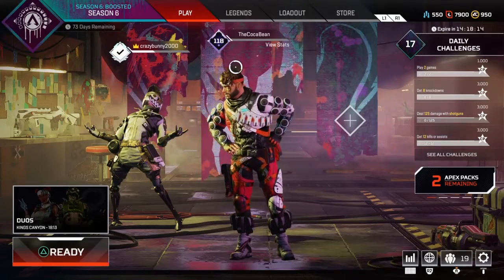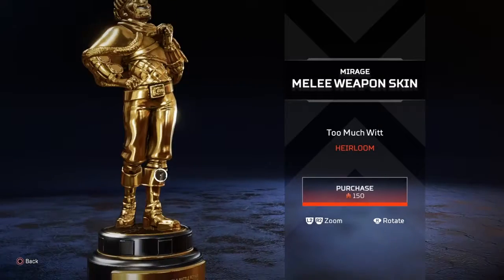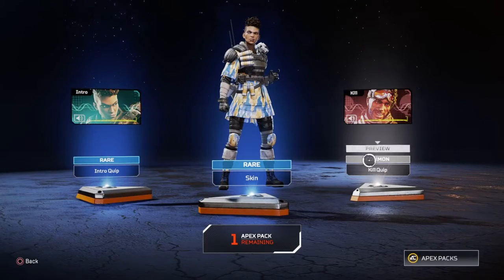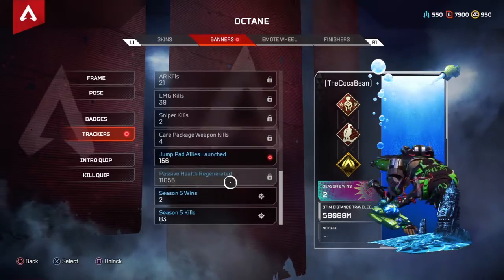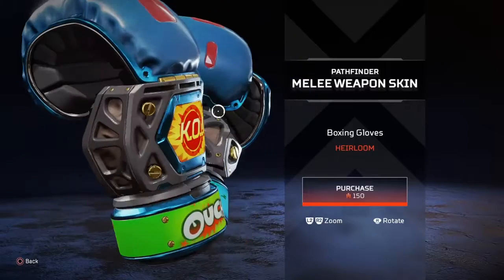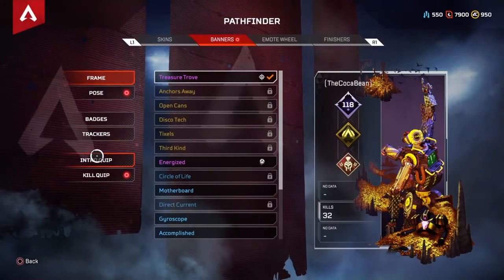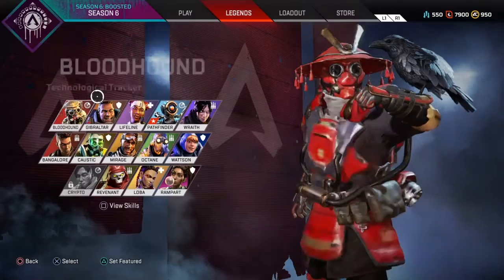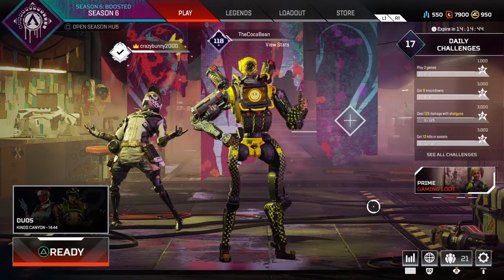boxing gloves equiped